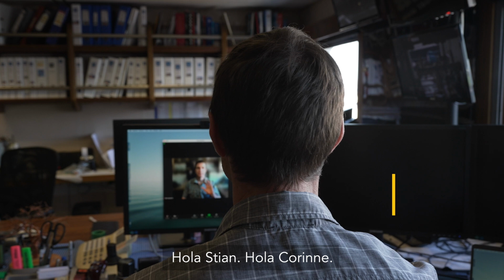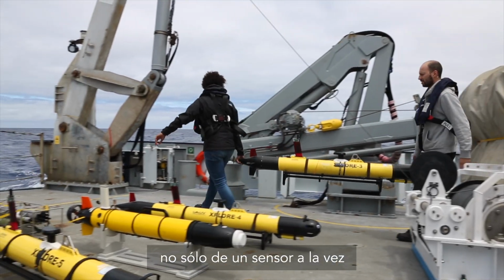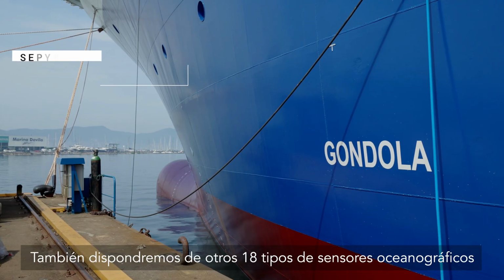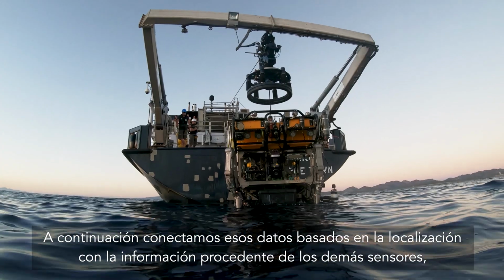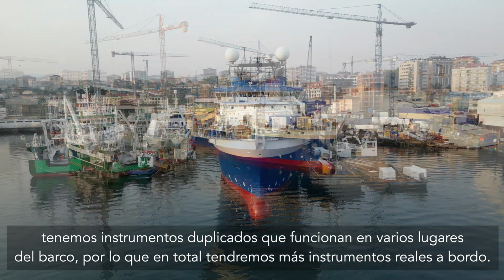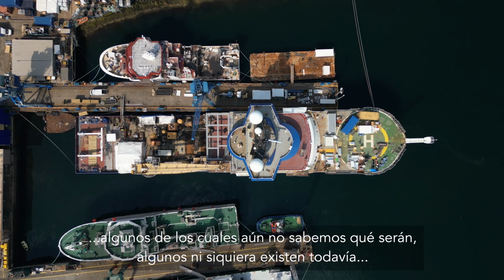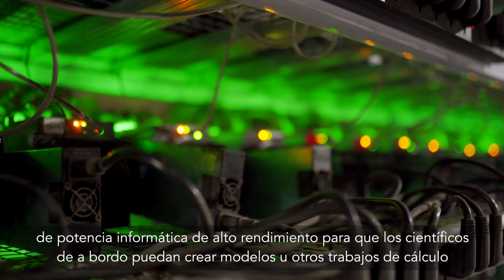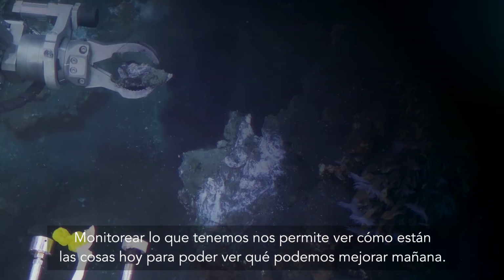Advanced Sensors Onboard Falkor (too) - Shipyard to Sea Ep. 6 - Español/Castellano Subtitulado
Falkor (too) tiene una impresionante matriz de sensores, que incluye sensores oceanográficos, meteorológicos, de navegación y cartográficos. Con más de treinta sensores y la capacidad de agregar más, Falkor (too) aspirará a tener datos listos para el análisis de múltiples sensores para que los científicos recopilen información.